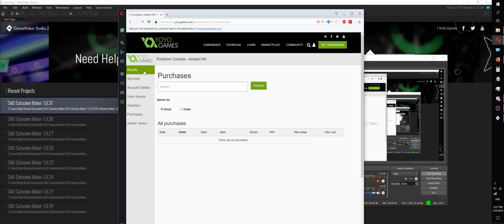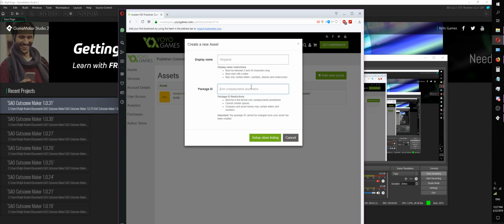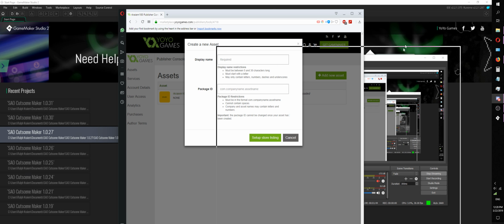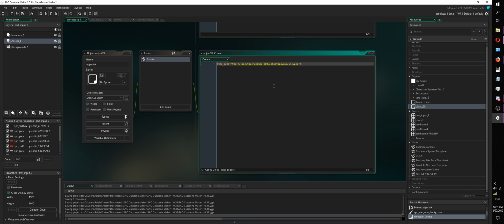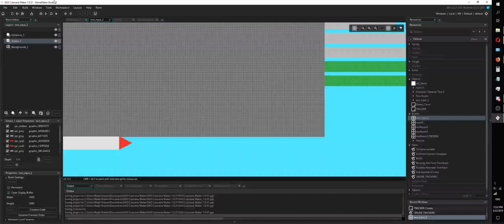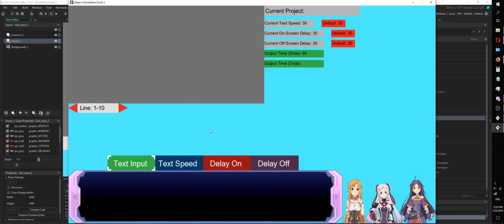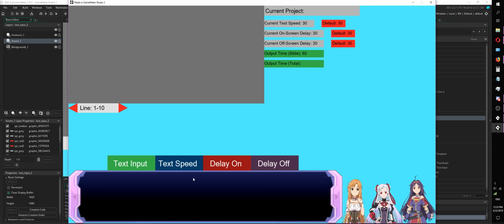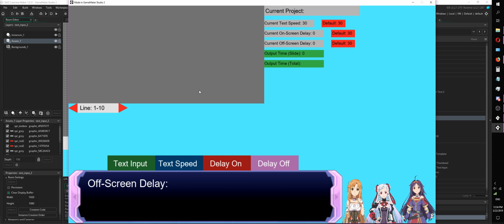Coding the SAO Cutscene Maker Live 3/22/2019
As usual, coding the cutscene maker.